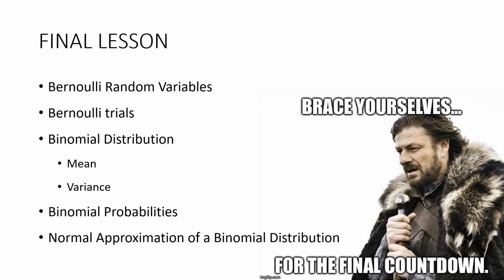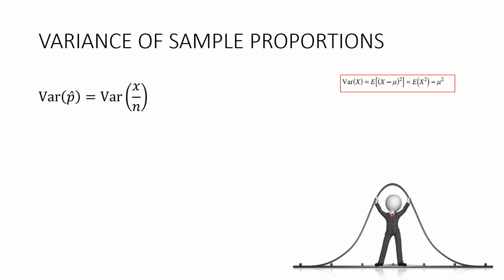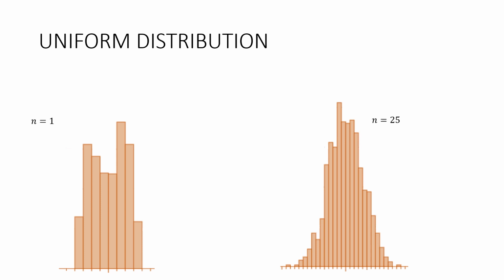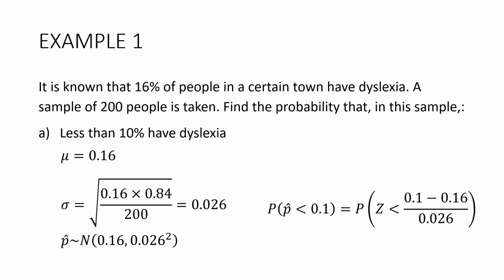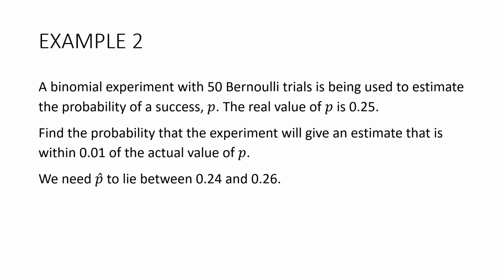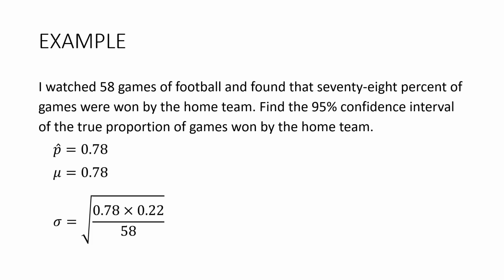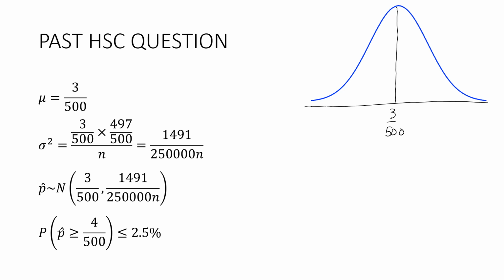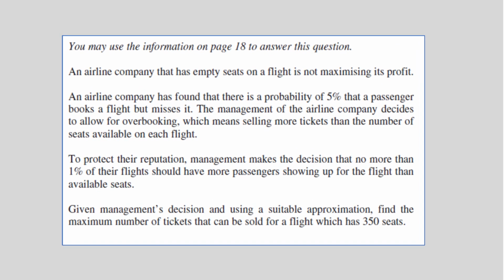4 - Sample Proportions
This is the final video for the topic Statistical Analysis for Extension 1 Mathematics (NSW Curriculum).